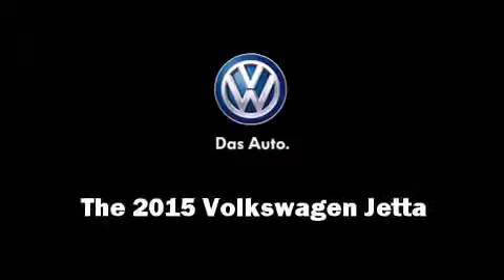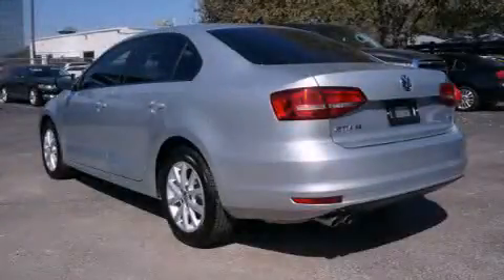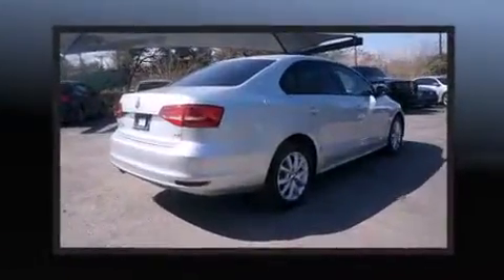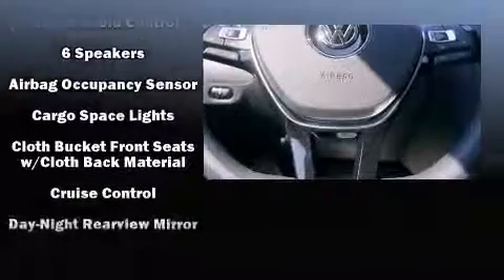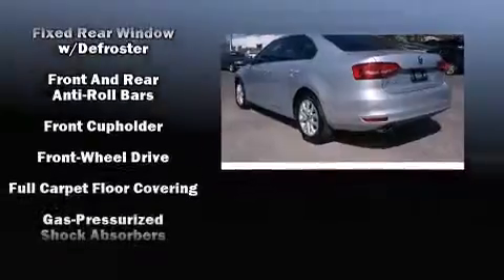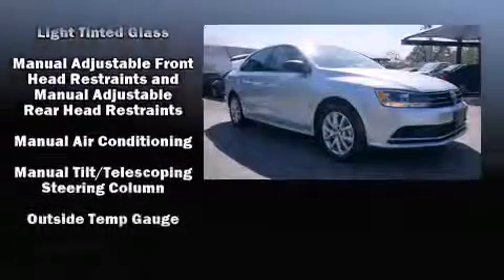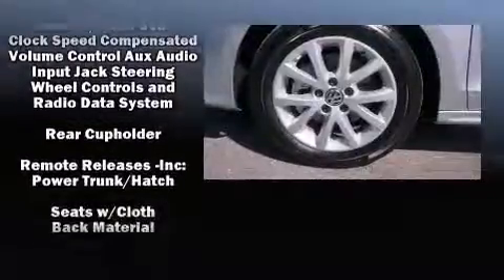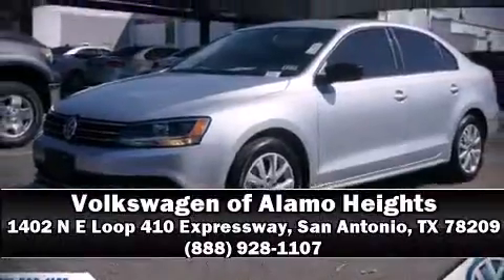2015 Volkswagen Jetta 1.8T SE in San Antonio, TX 78209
1402 N E Loop 410 Expressway

Discerning drivers will appreciate the 2015 Volkswagen Jetta. This 4 door, 5 passenger sedan offers the latest in technological innovation and style. Performance and efficiency are both prioritized thanks to the 1.8 liter 4 cylinder engine, and for added security, dynamic Stability Control supplements the drivetrain. Both high fuel economy and flexible performance are assured by the 6 speed automatic transmission. Volkswagen paid particular attention to efficiency and practicality with the following features: front and rear reading lights, heated seats, power door mirrors and heated door mirrors, power windows, remote keyless entry, an overhead console, and 1-touch window functionality. Premium sound drives 6 speakers, providing you and your passengers a sensational audio experience. Volkswagen ensures the safety and security of its passengers with equipment such as: dual front impact airbags with occupant sensing airbag, head curtain airbags, traction control, brake assist, a panic alarm, and 4 wheel disc brakes with ABS. This car was designed with safety in mind, allowing you to drive with even greater assurance. Our experienced sales staff is eager to share its knowledge and enthusiasm with you. We'd be happy to answer any questions that you may have. Please don't hesitate to give us a call.